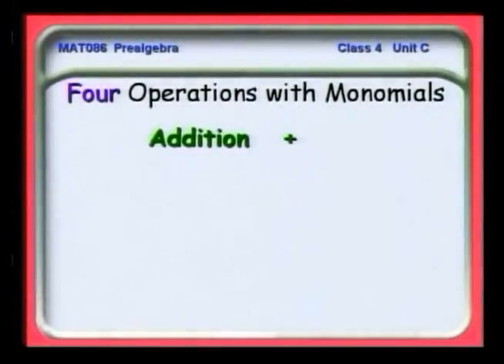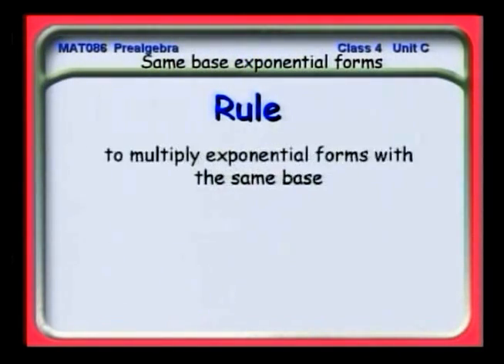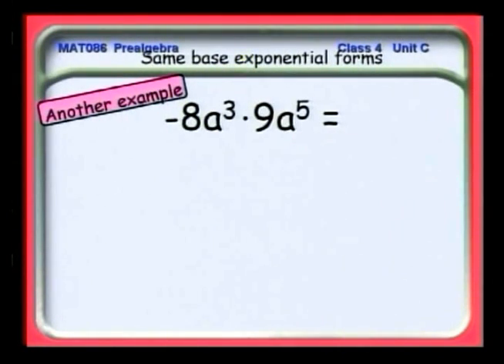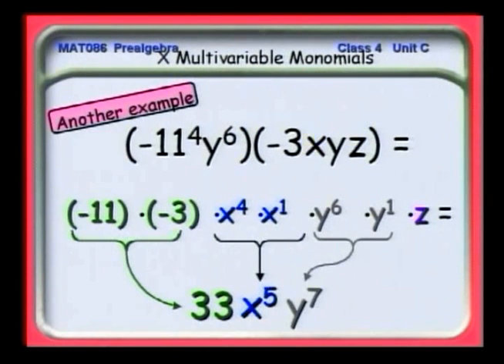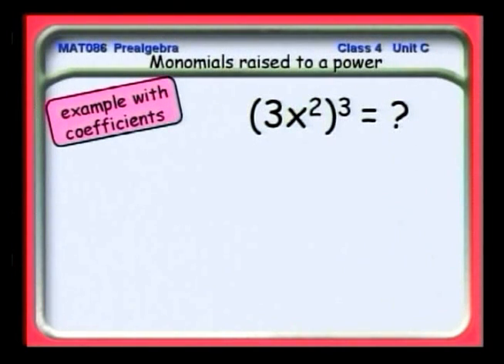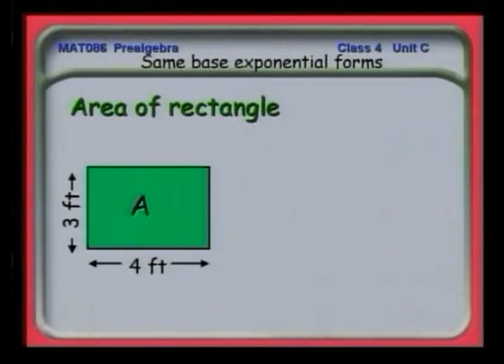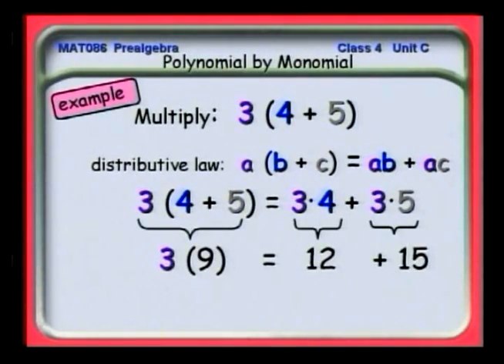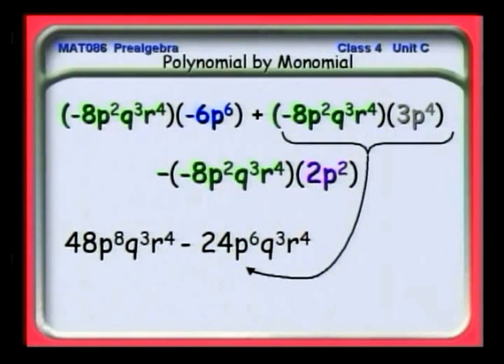18 - Operations on Monomials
In this unit you will see how to:

- add and subtract monomials with like terms
- multiply monomials with the same base
- multiply monomials with multiple variables
- simplify monomials raised to a power
- multiply a monomial  by a polynomial